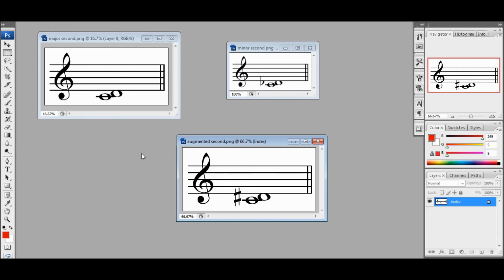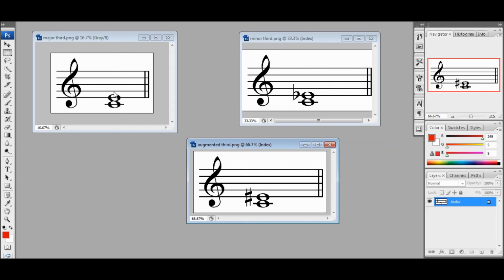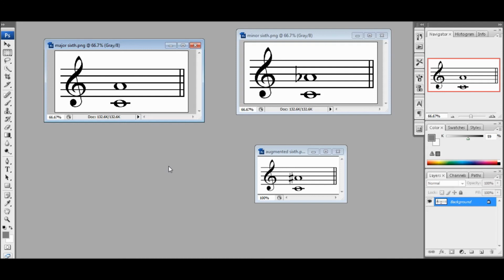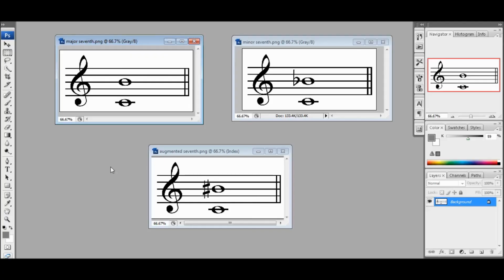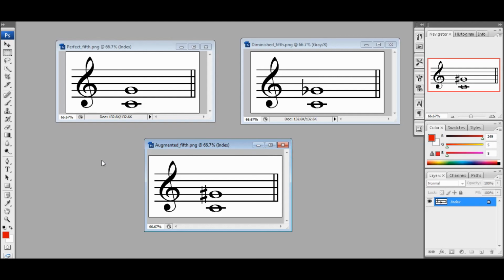Musical Intervals, Part 2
A followup and continuation from our first video on simple musical intervals. This one goes into greater depth.